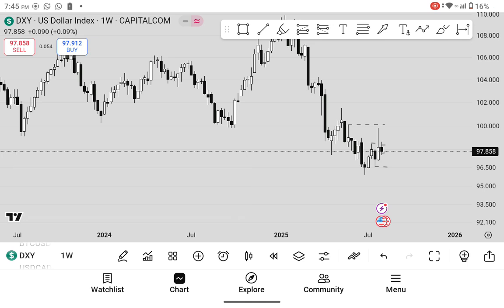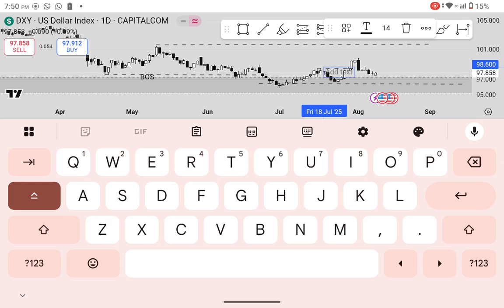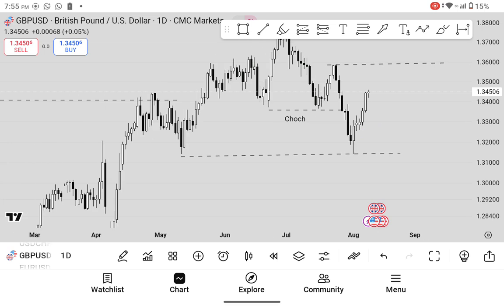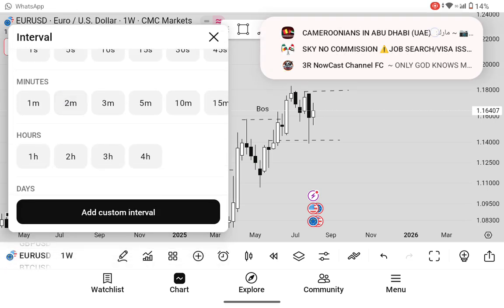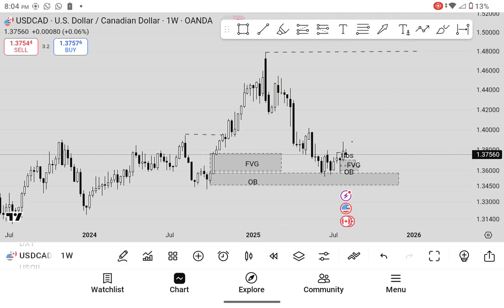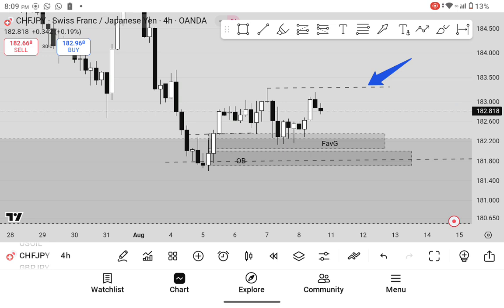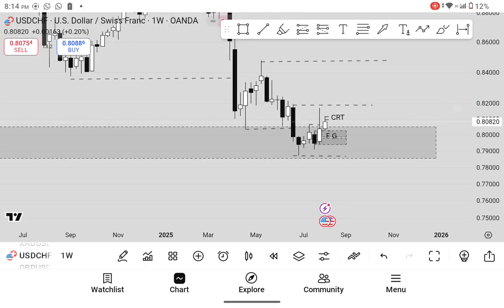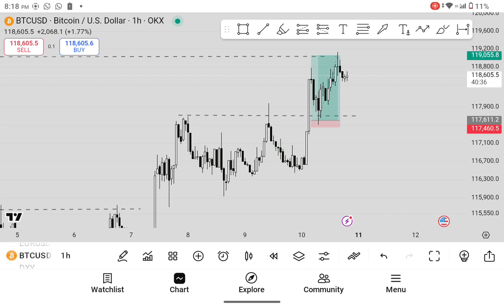Hello everyone How I prepare for a new week